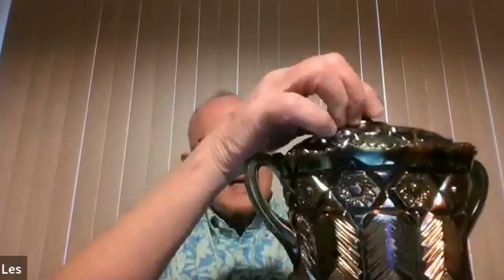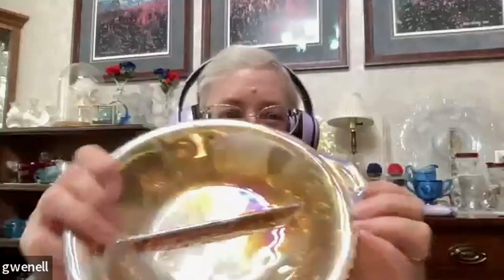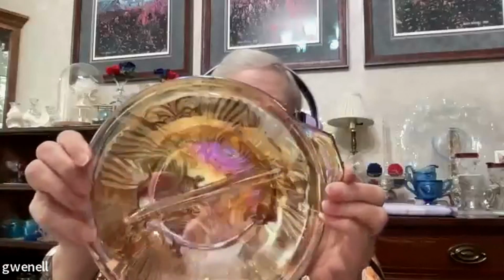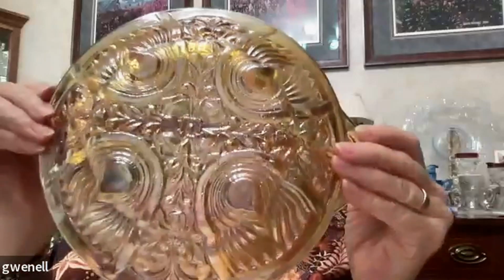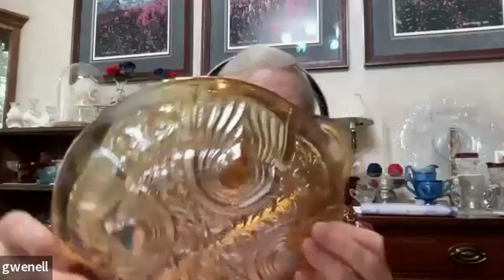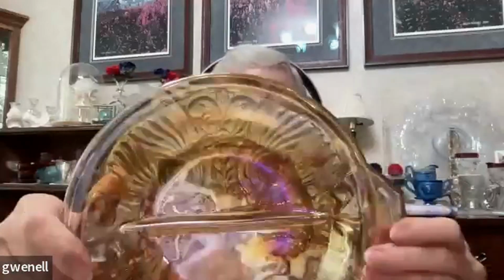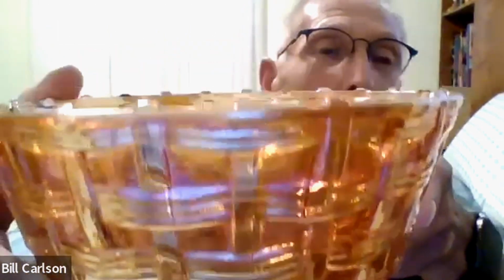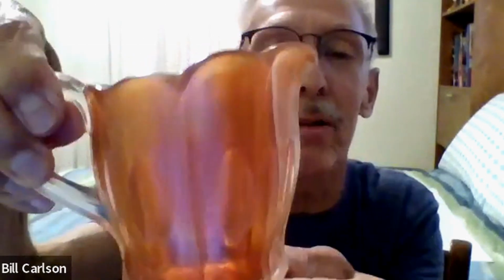NCC July 2025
Cambridge Glass collectors share examples of Carnival Glass made by The Cambridge Glass Company.